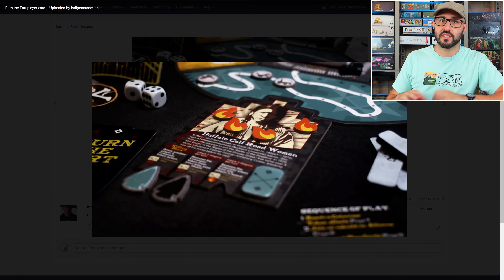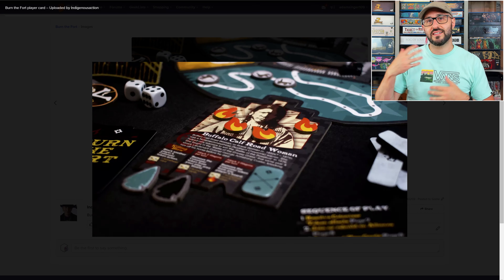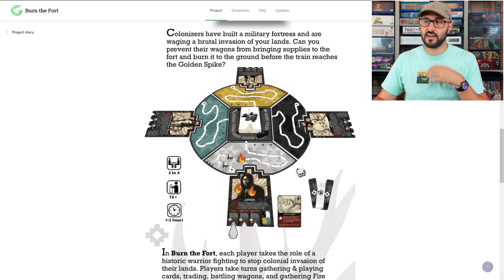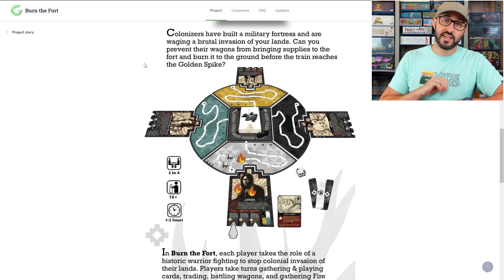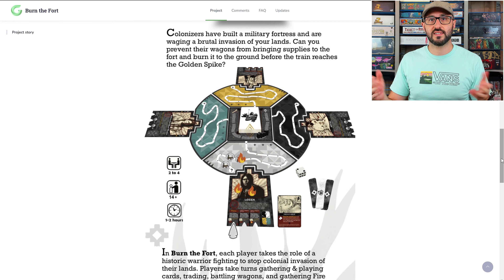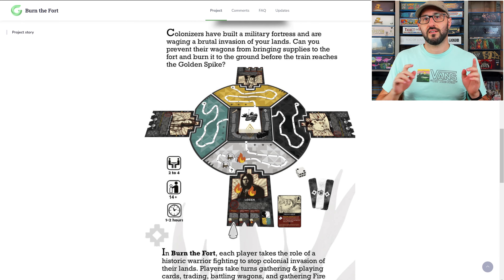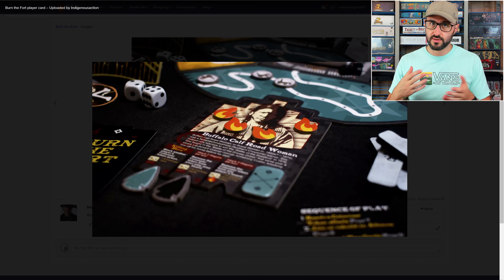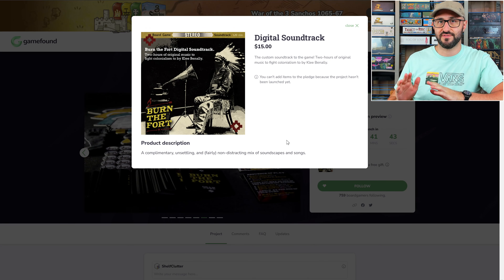🌱Short Preview of Burn the Fort